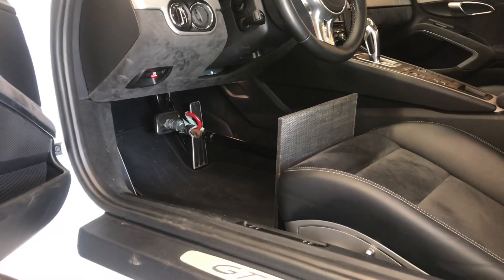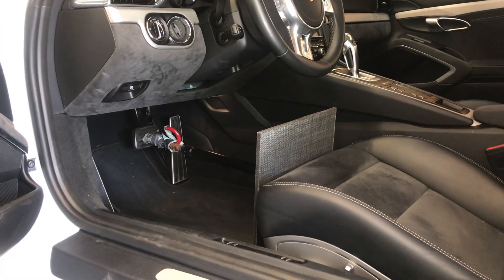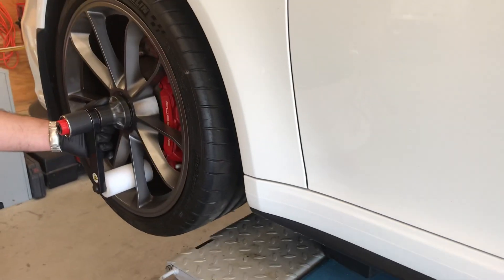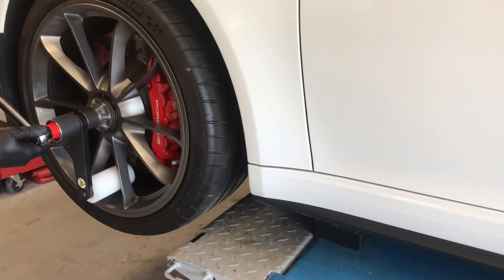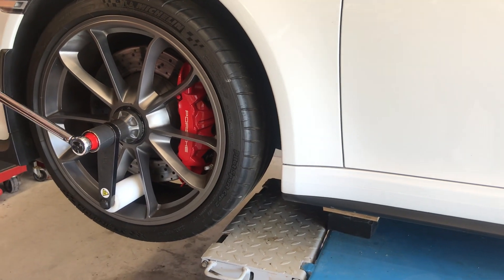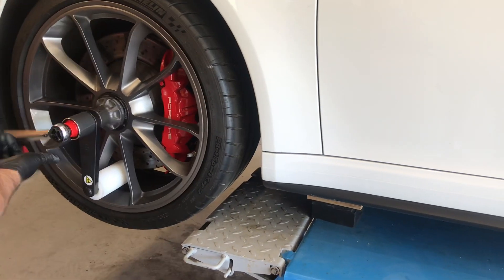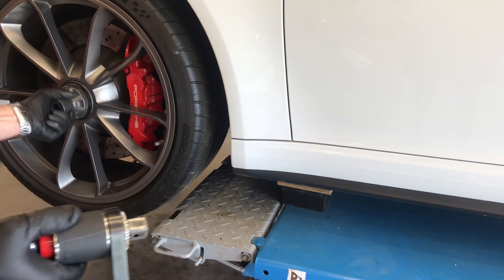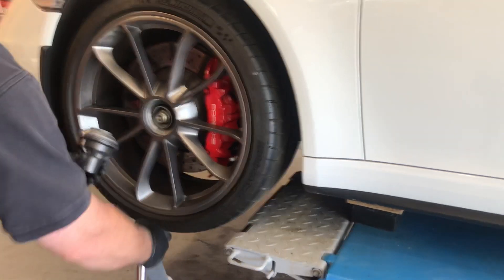RENNtorq center lock removal tool for 992/991/997.2 applications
Center lock removal tool for Porsche 992 GT3, 991.1/991.2 GT3, GT3RS, Turbo S and GTS and 997.2 GT3/GT3RS vehicles using torque multiplication and a custom reaction arm.  95 lb-ft of torque into the tool generates 444 lb-ft of output torque making wheel removal and installation easy, simple, and safe.   The Motorsport grade torque multiplier comes with a individual certification for accuracy.  The RENNtorq tool is the quickest, and safest method of wheel removal and installation for center lock owners.